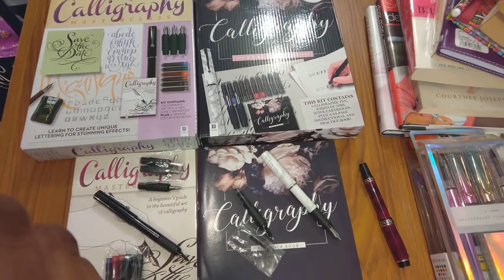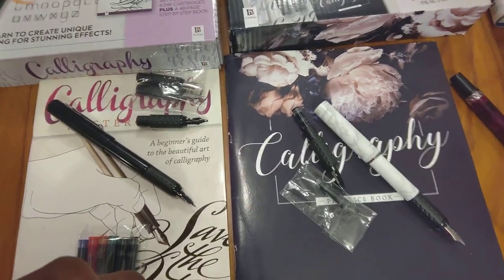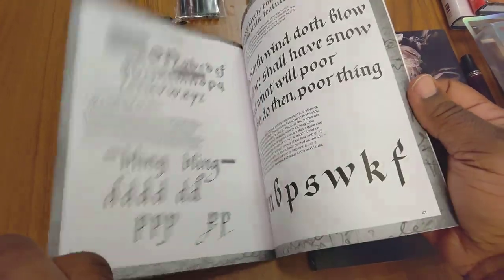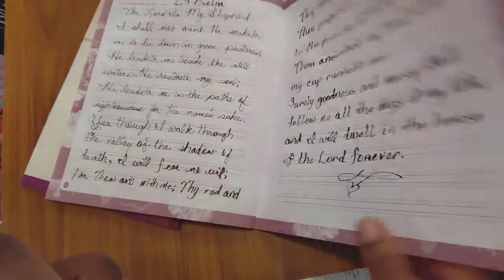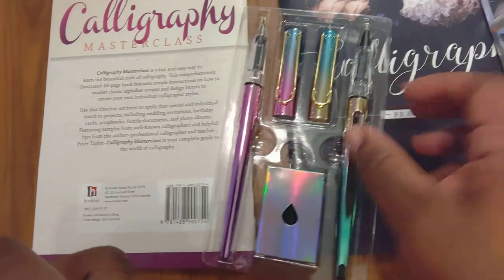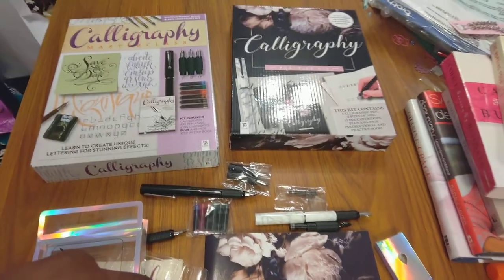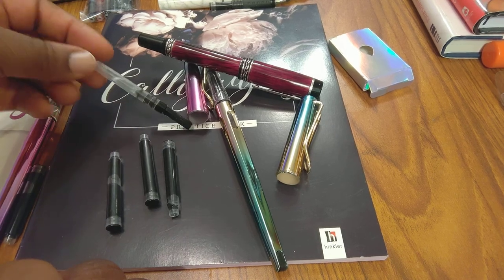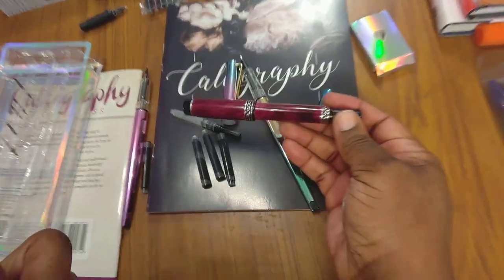Calligraphy Pen purchase from Five Below